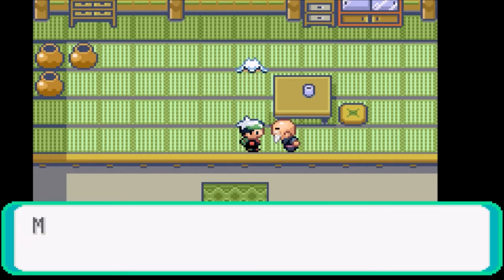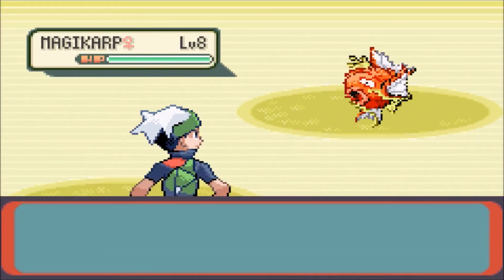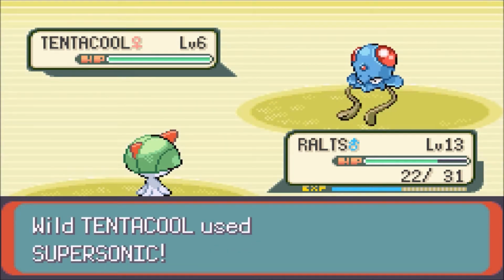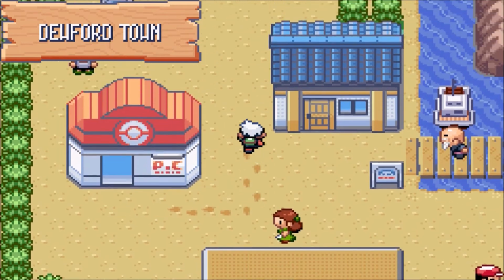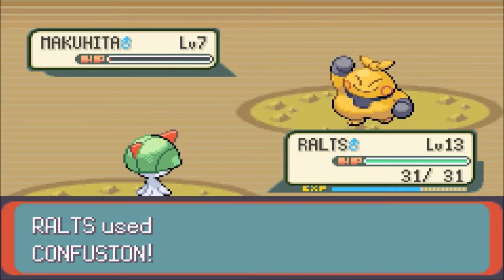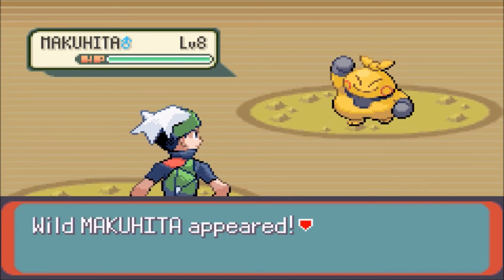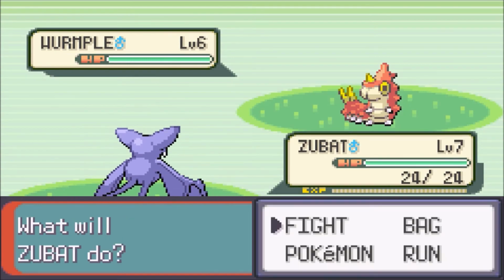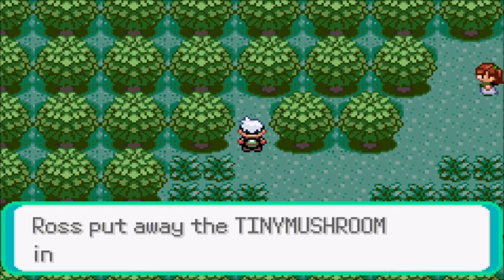Pokemon Emerald Part 8 | Trash Into Gold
We take a deep dive into Dewford to grab some of the biggest annoyances in Pokemon, Zubat, and Tentacool. We catch Tentacool as an HM slave while catching Zubat as a team member. We then move on to visit the areas opened up thanks to cut.